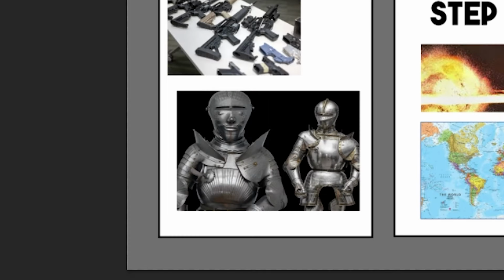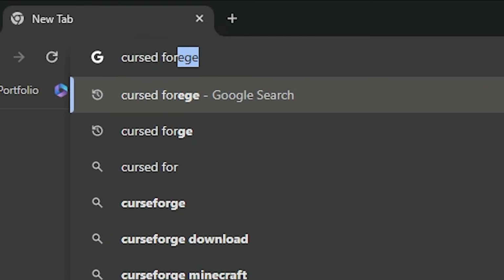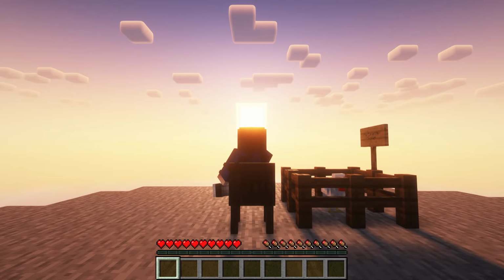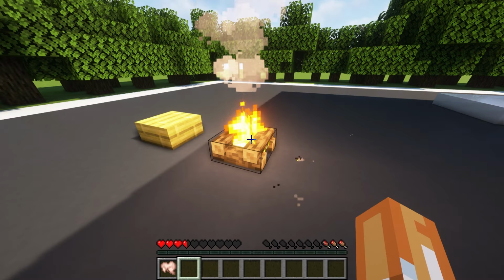I Remade Ready or Not in Minecraft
this is the greatest remake of Ready or Not in Minecraft of all time

No music in this video belongs to me, full respect to their creators/original artists.
No stock footage in this video belongs to me, full respect to their creators/original artists.